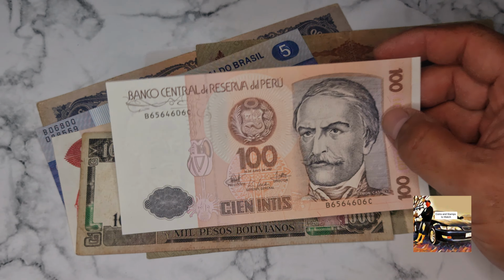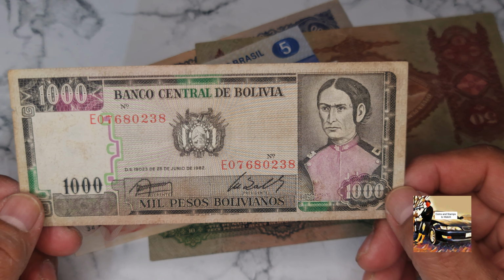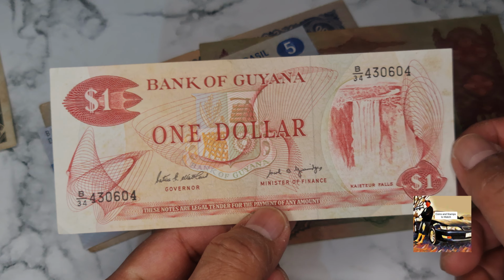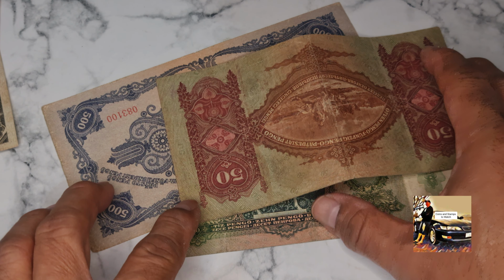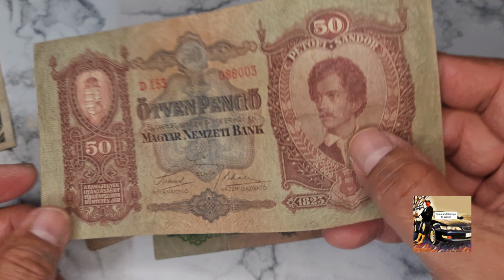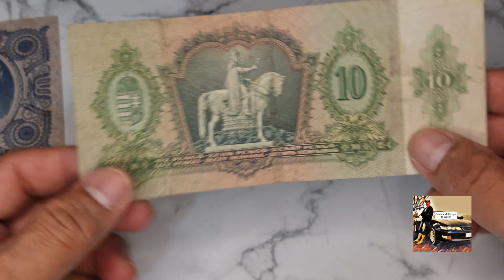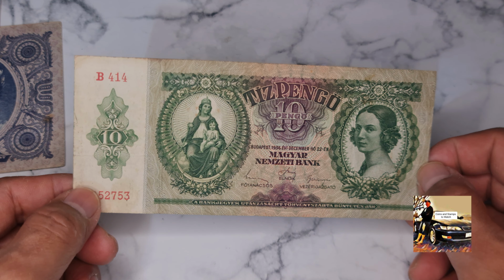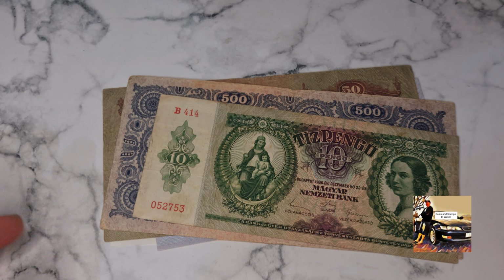COLLECTING BANKNOTES: UNBOXING WORLD BANKNOTES WORTH MONEY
These are Banknotes that I bought from my local Coin and Banknotes on line Seller, I cut the unboxing part as I set my video up 4k and realized that it can't be edited properly on my phone if its on 4k mode,hence just screenshots of it on the thumbnails features the unboxing. These are all worth good value,few are old but still in nice condition, Banknotes worth money